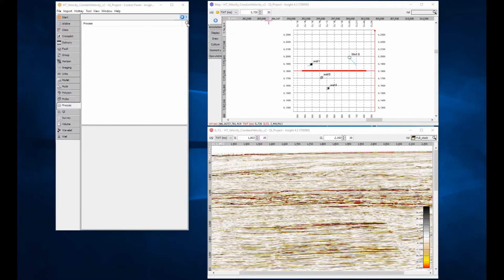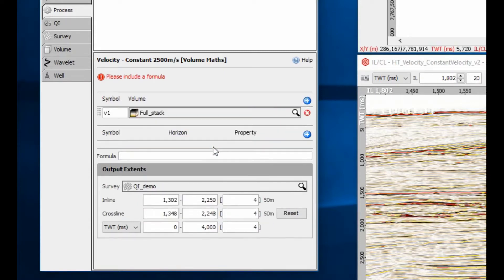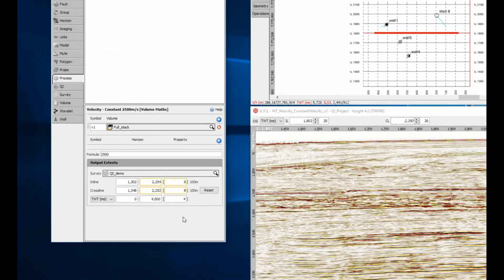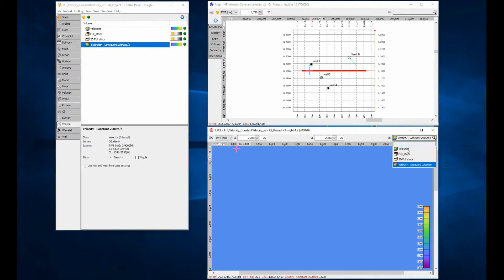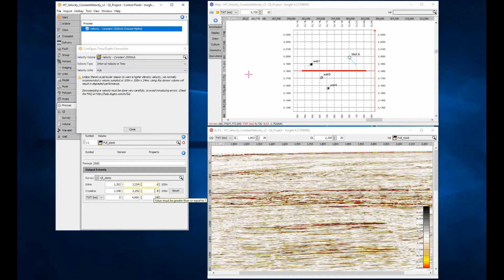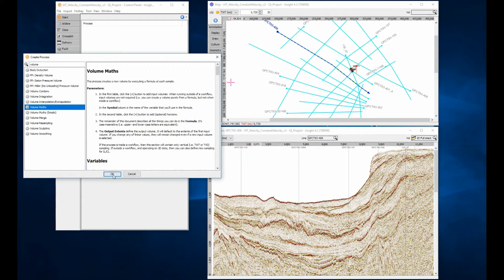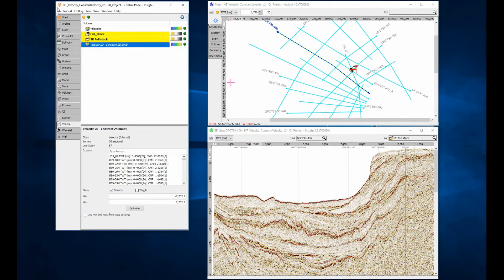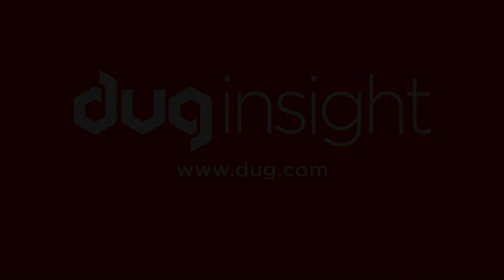DUG Insight How-To: Creating Velocities (Constant Models)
Need to create a basic velocity model for reconnaissance or to quickly test time/depth conversion? DUG-Insight’s volume maths is here to help!